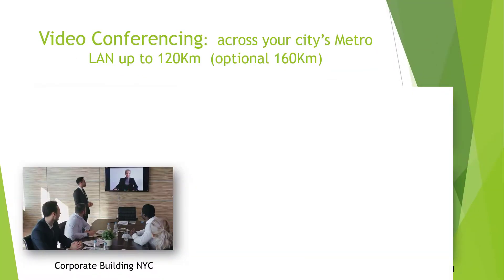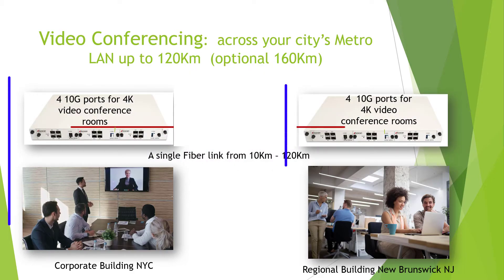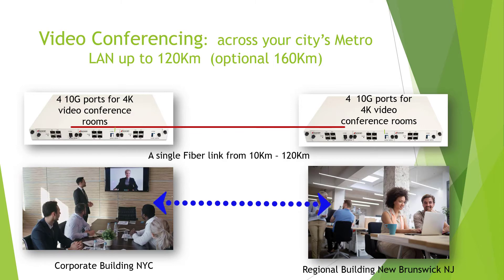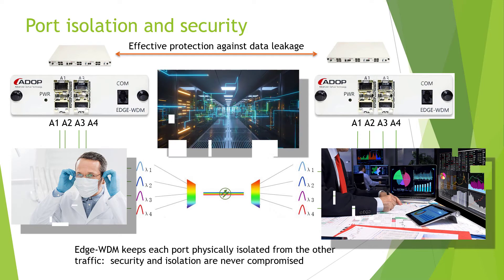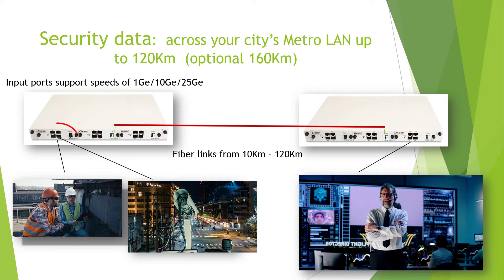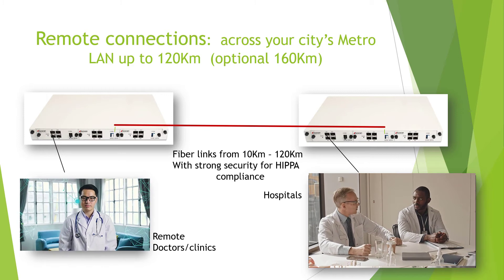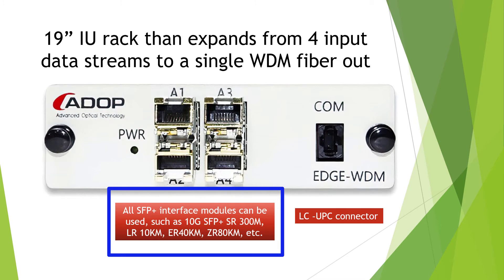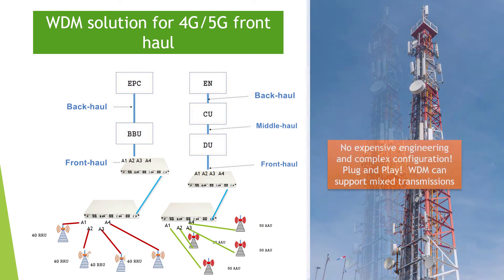Edge Wavelength Division Multiplexing: What can it do?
Here is an example of Edge Wavelength Division Multiplex.   It helps the IT professional better understand what these products can do for their networks and business groups.